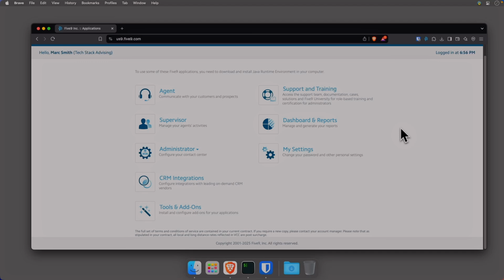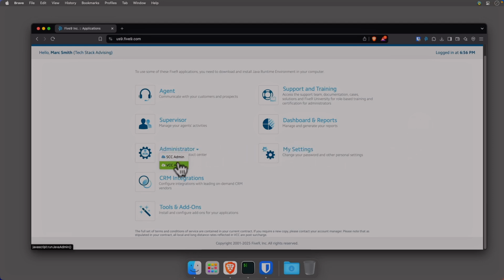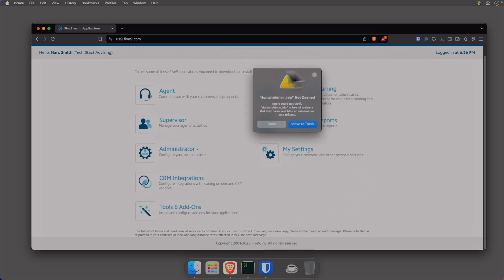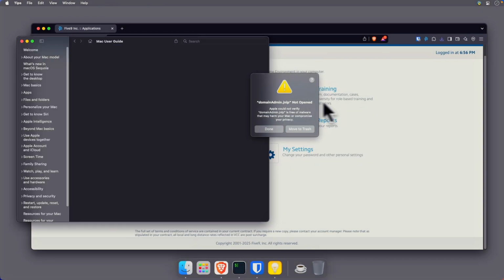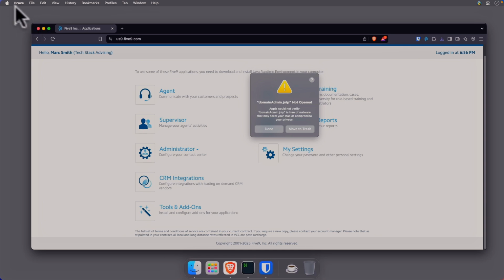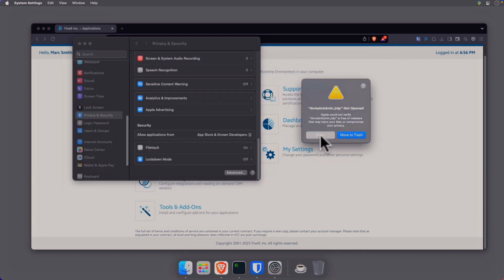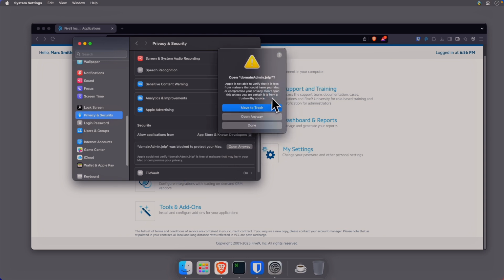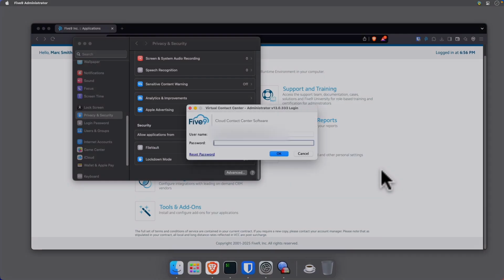🚀 Bypass MacOS Sequoia’s Signed App Check to Run Five9 VCC Admin (Java Webstart)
🔧 Having trouble running Five9’s VCC Admin on MacOS Sequoia? Apple has tightened security, making launching unsigned apps like the Java Webstart version of Five9 VCC Admin harder. But don’t worry—I’ll walk you through bypassing the signed app check so you can get back to managing your contact center smoothly.

📌 What You’ll Learn:
✅ Why MacOS Sequoia blocks the Five9 VCC Admin app
✅ Step-by-step instructions to bypass Apple’s security warning
✅ How to safely open the application without compromising security

🖥️ Mac Users & Five9 Admins—This One’s for You!